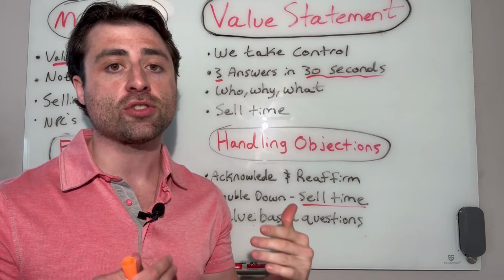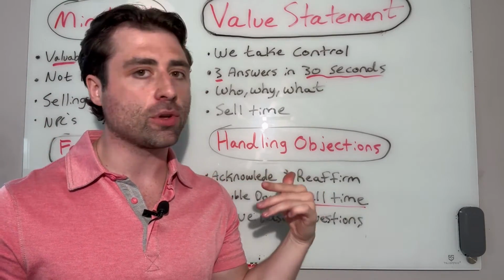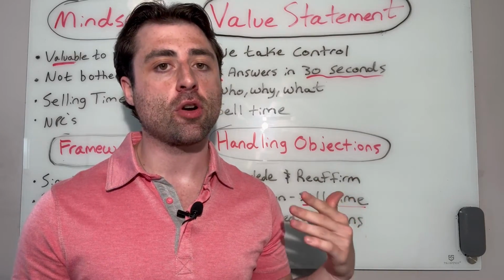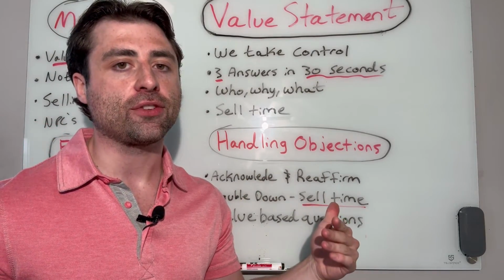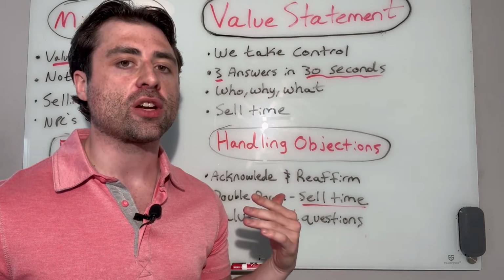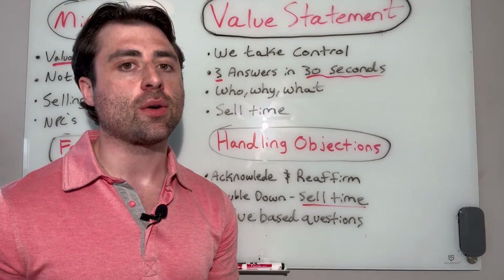MASTER Cold Calling with These Proven Steps for SDR/BDRs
▶ Cold Call Mastery — Become a top 0.1% cold caller (live coaching w/ Connor)

— Sales Rep Training Programs
▶ Cold Email Engine — Write emails that book real meetings (live coaching w/ Connor)
▶ SDR to AE Accelerator — Master the SDR role and fast-track to AE
▶ AE Mastery — Master the full-cycle AE playbook

The ULTIMATE Step-by-Step Guide to Cold Calling as a Sales Development Representative (SDR/BDR). This Guide covers everything you need to know about how to make a cold-call as a sales development representative. We'll cover how to have a strong cold call mindset, my cold calling framework, how to deliver a cold call value statement, and how to handle the most common cold call objections.

Timestamps
0:00 Intro
0:34 Partnership with Higher Levels
2:26 Cold Calling Mindset
6:16 Cold Calling Framework
7:52 Cold Call Value Statements
10:24 Cold Call Objection Handling

ABOUT ME:
I have worked in Enterprise Software Sales for 6 years and am currently an Enterprise Account Executive. I have coached hundreds of Sales Reps across different industries and verticals. This channel focuses on developing Sales Development Reps (SDRs) into Confident Sales Professionals.